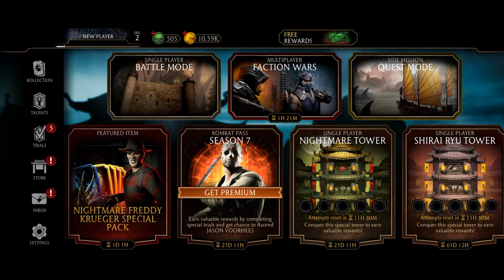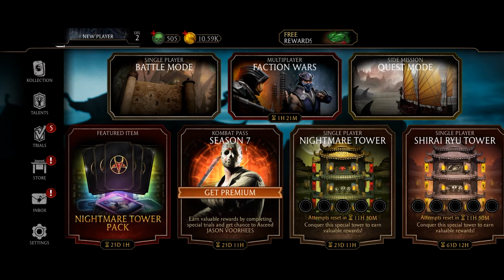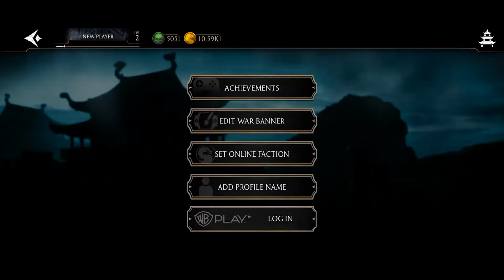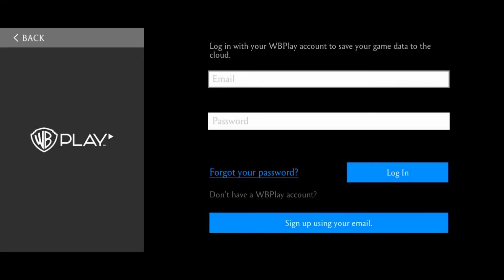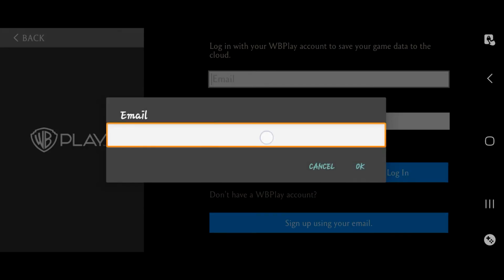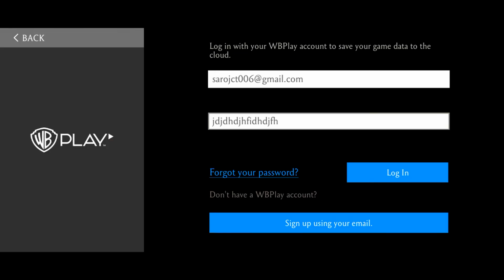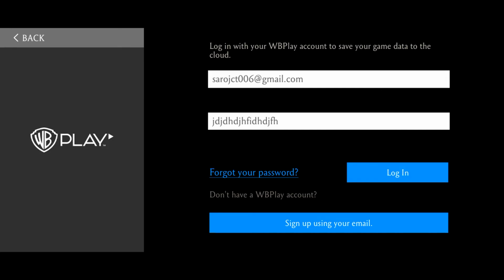How to Sign In to Existing Account on Mortal Kombat 2023?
Ready to continue your Mortal Kombat adventure? This guide will walk you through the steps to sign in to your existing account, allowing you to pick up where you left off. Don't miss a moment of the action – sign in now!